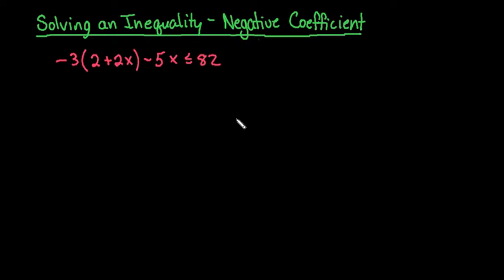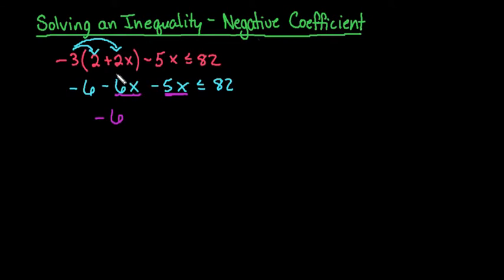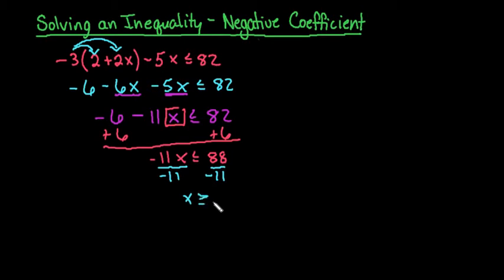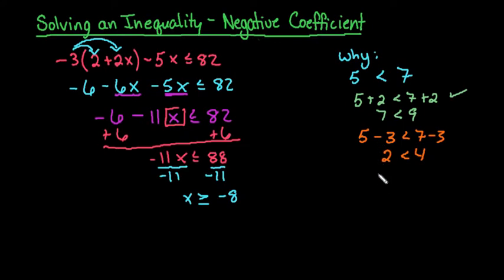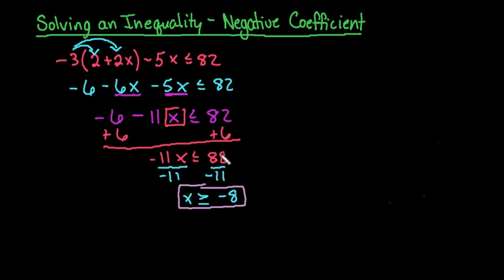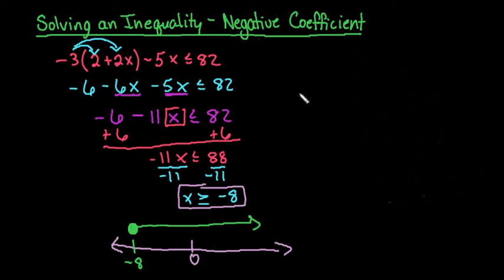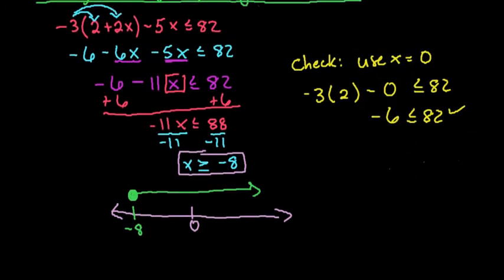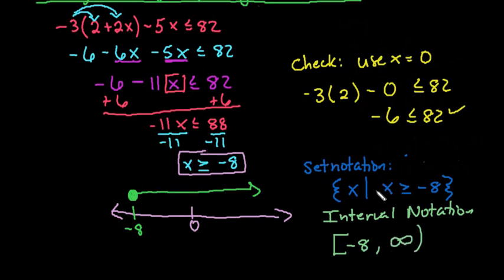How to Solve an Inequality with Negative Coefficient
Learn how to solve an inequality that has a negative coefficient ( number in front of variable.)